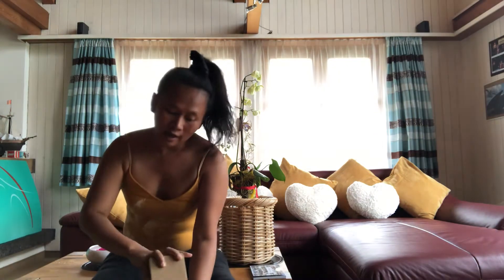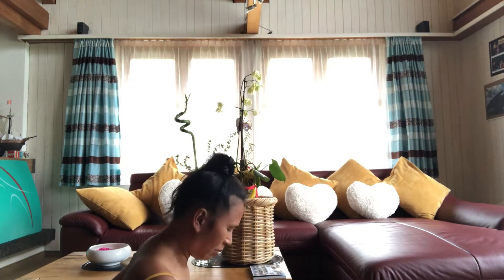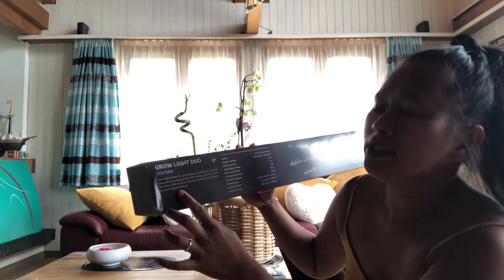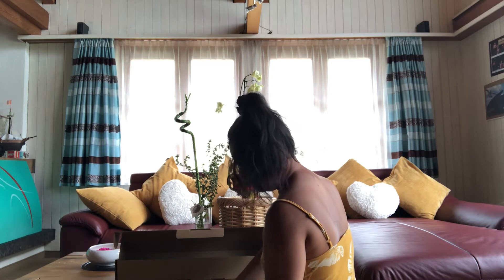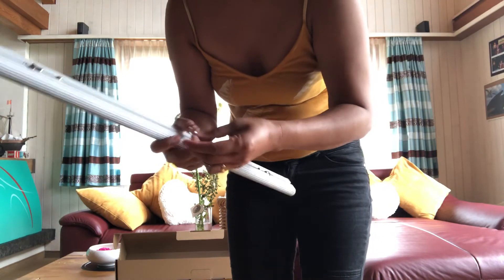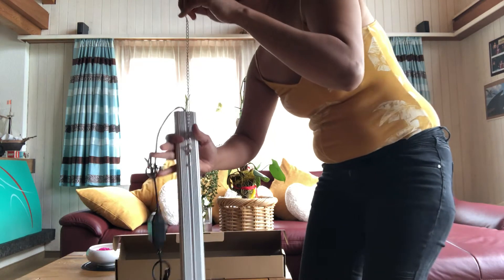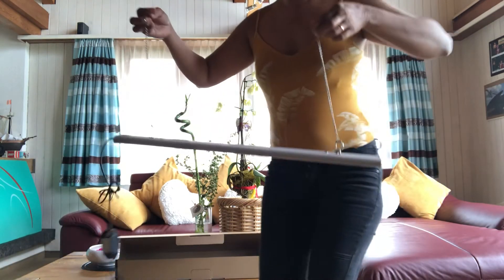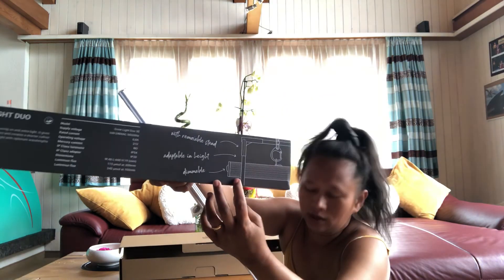Indoor Gardening Light | PARUS | Filipina Wife Life in Switzerland